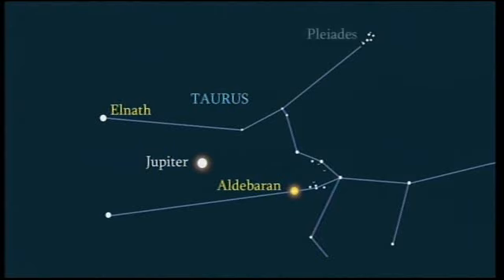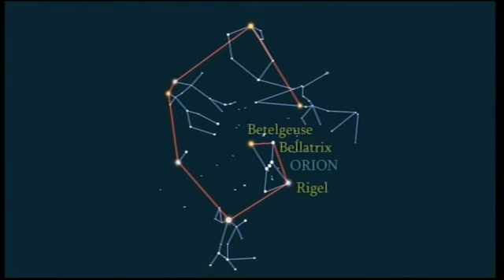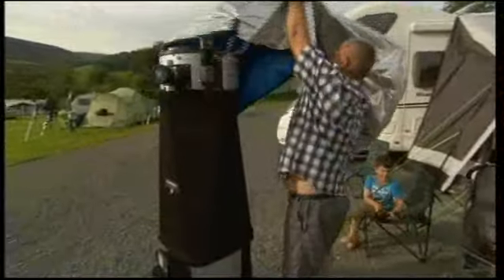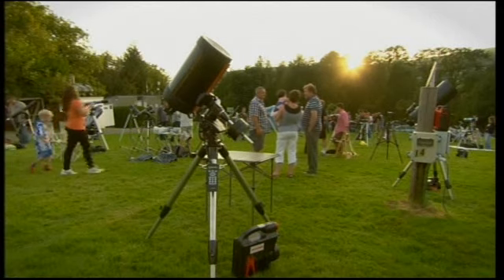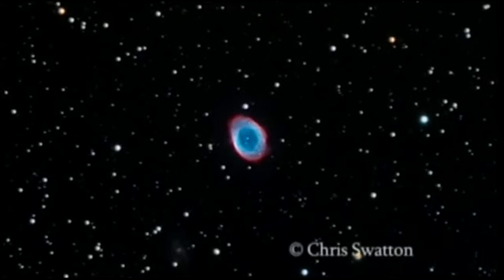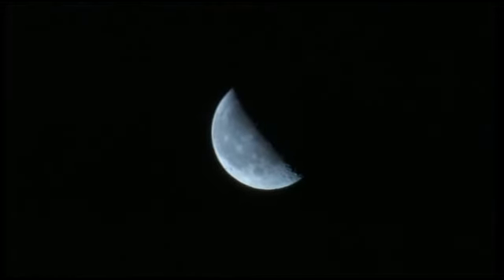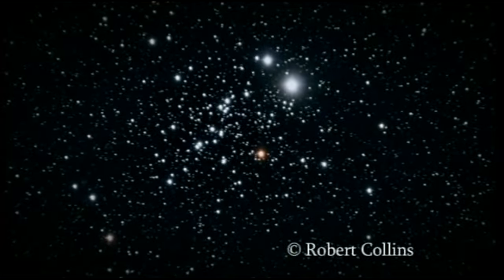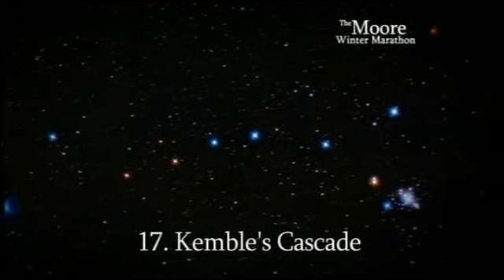The Moore Winter Marathon - October 2012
A worryingly frail Patrick mainly takes a back seat for this programme while the team carry it through, as they suggest targets for viewers to track down in the autumn and winter skies. Chris North heads to a star party in the Brecon Beacons where he chats with members of The Baker Street Irregular Astronomers about their favourite Night Sky targets. First Broadcast on Oct 7th 2012.